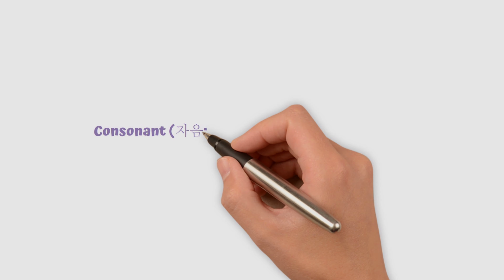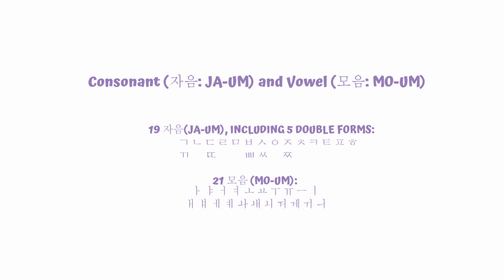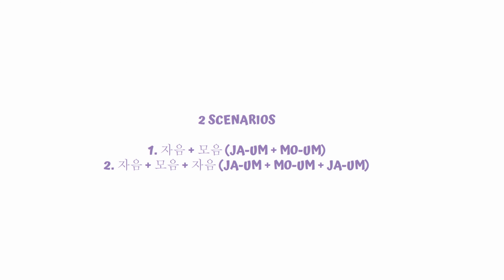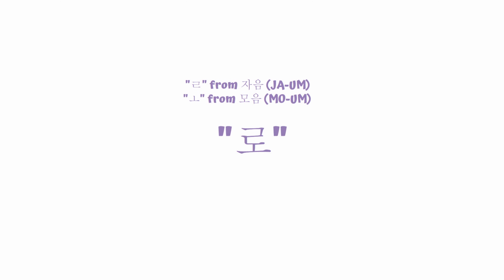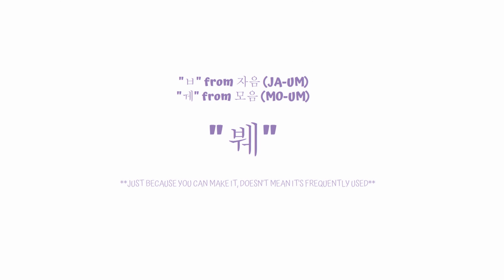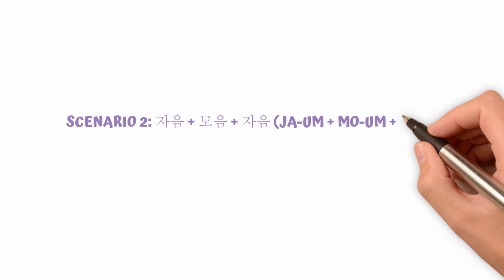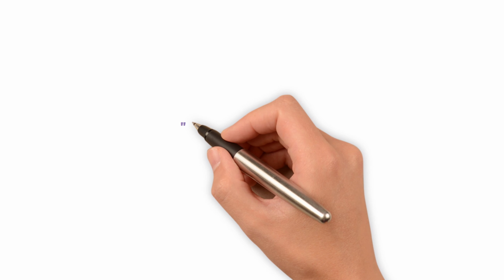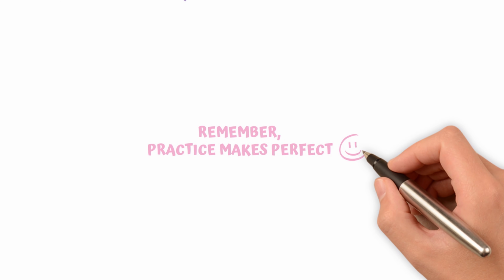READ AND WRITE IN KOREAN IN 5 MINUTES !!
Hi guys, I'm back with another fun video as promised :D

This time, let's learn how to read and write in Korean in just about 5 minutes.
Watch this video and practice combining different JA-UMs (consonants) and MO-UMs (vowels), and see how they're pronounced!

It might be tricky in the beginning as it is for almost anything valuable in this world. But I guarantee you that you'll get the hang of it very soon.
Never give up and let's continue this Korean journey we started together.

TOGETHER, WE'VE GOT THIS!

Clip Video by Taryn Ellio